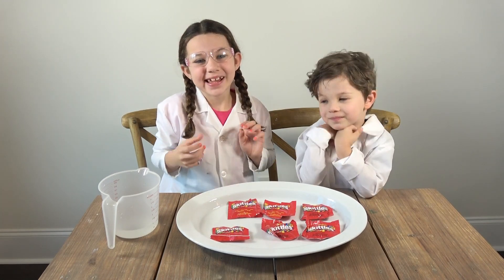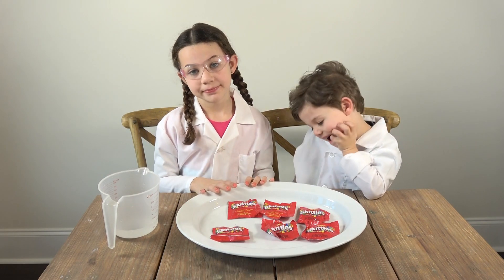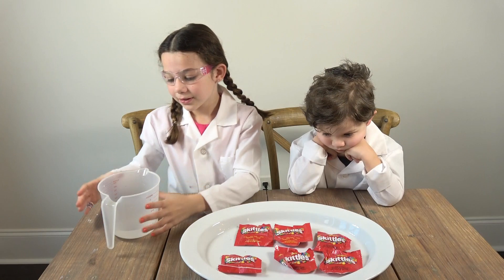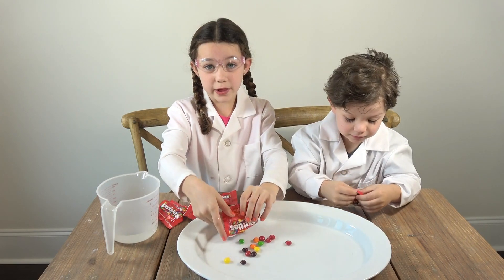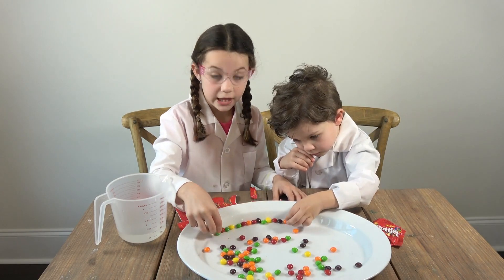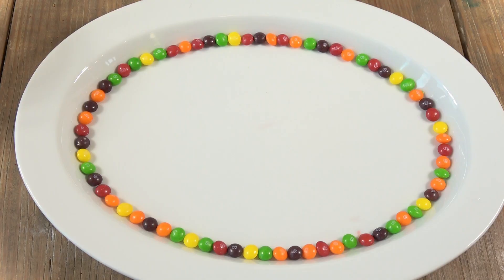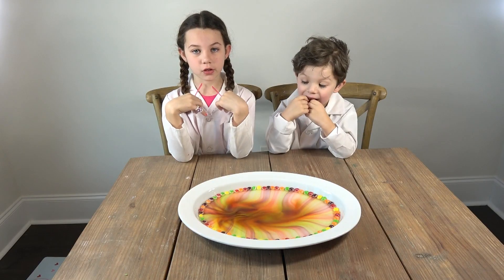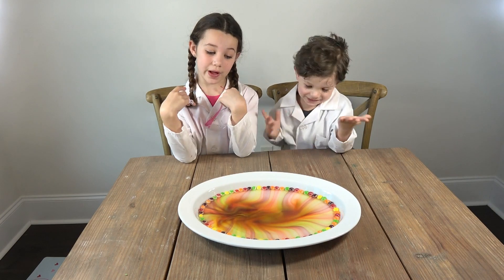Skittles Science Experiment Rainbow Water Easy Projects for Kids | The Science Kid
Here's a fun and easy skittles science experiment for kids! We are doing the Skittles Rainbow Water kids science project. It is fun and easy. It's so easy, you can do it with just a few ingredients. All you need is Skittles, Water, and a large plate (preferably white). Line the edge of the plate with skittles, then gently pour water into the center of the plate until it touches the skittles. Then just sit back and watch the magic! If you liked our video, you can check out other easy science experiments for kids

This is how to say 'science experiments' in other languages:

विज्ञान प्रयोग, wetenschappelijke experimenten,
experimentos científicos,
科学实验,
科学実験

And science projects in other languages is:
विज्ञान परियोजनाओं,
Proyectos científicos,
科学项目,